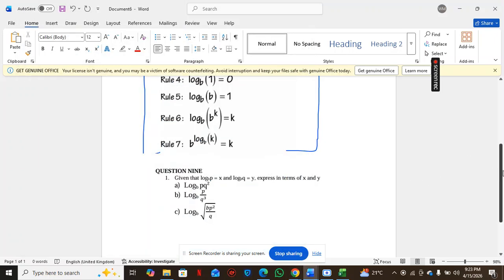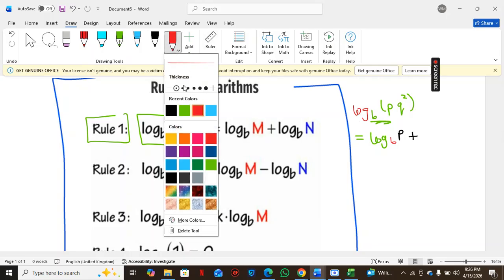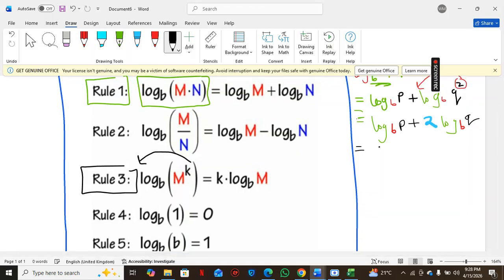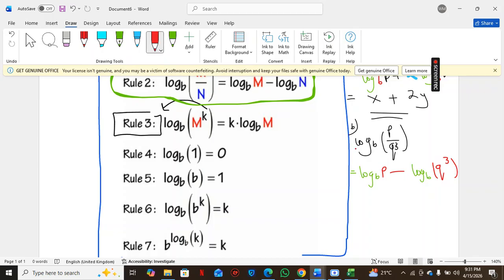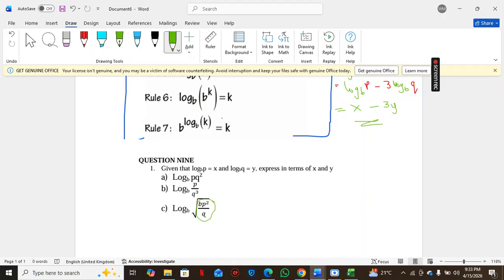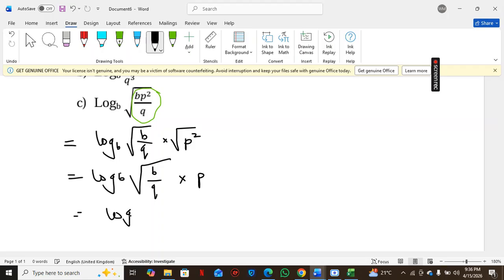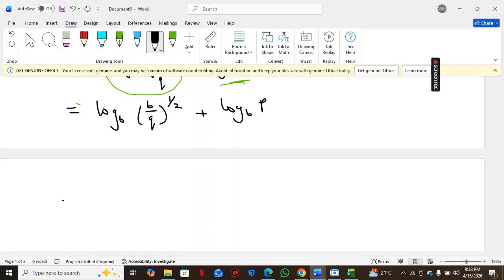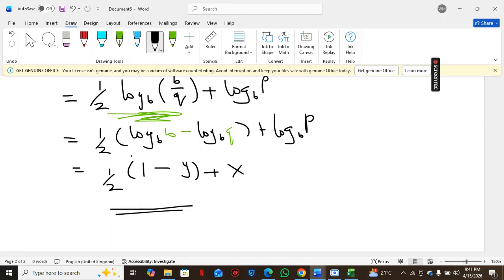LAWS OF LOGARITHIMS